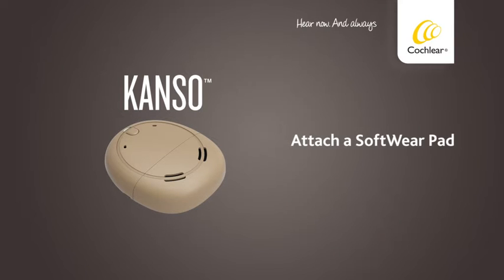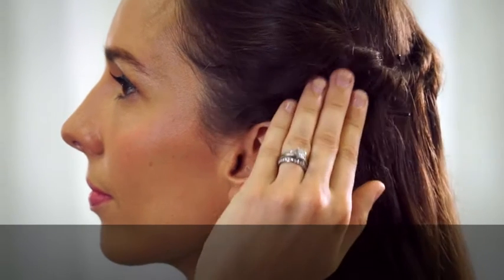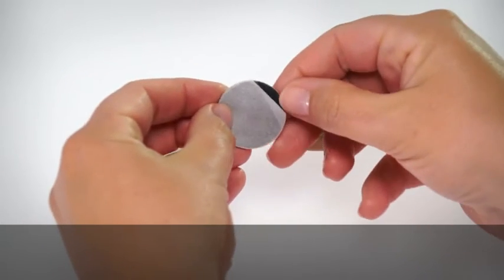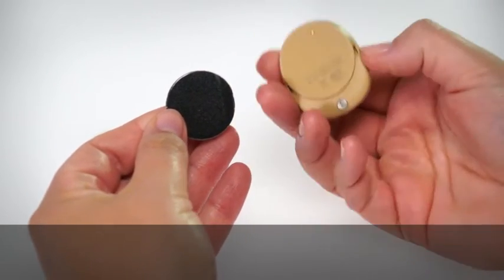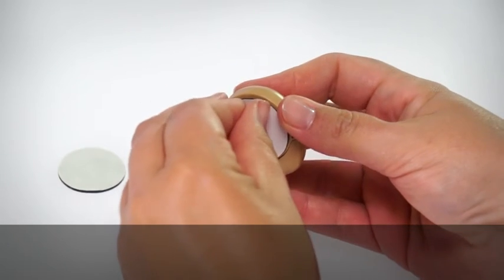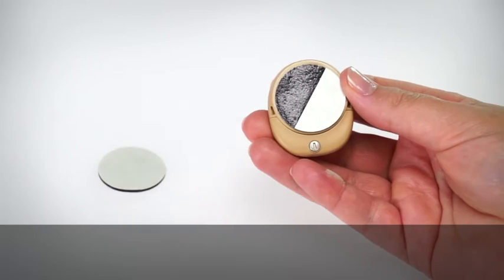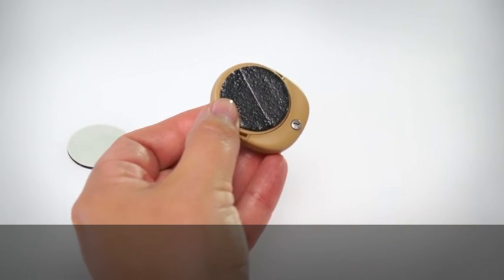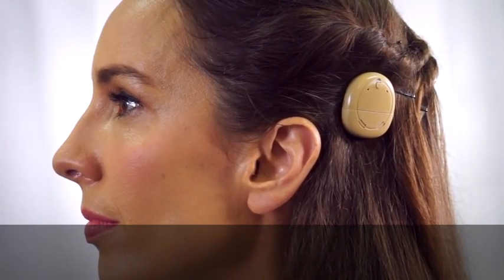Kanso 08 - Attach a SoftWear pad